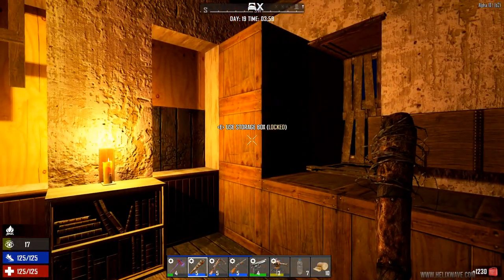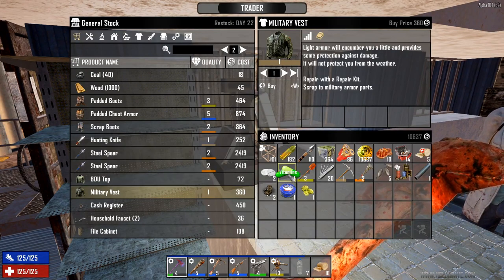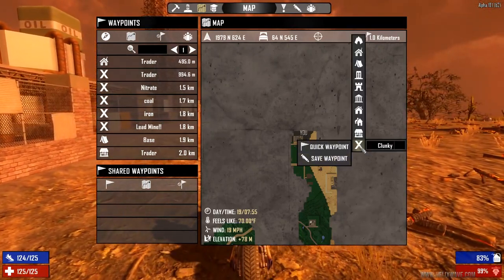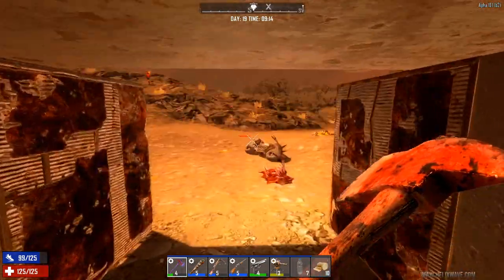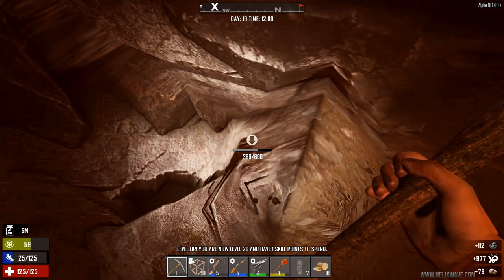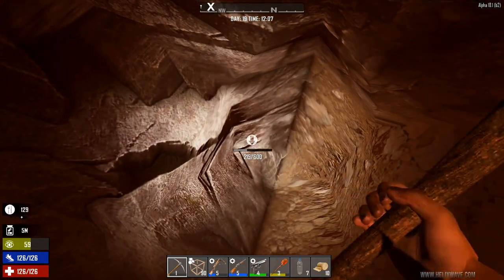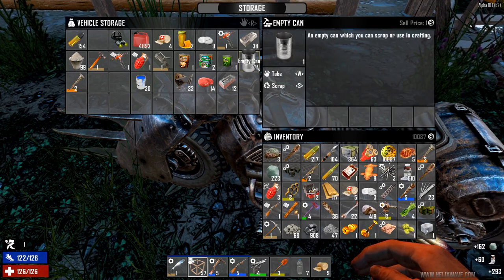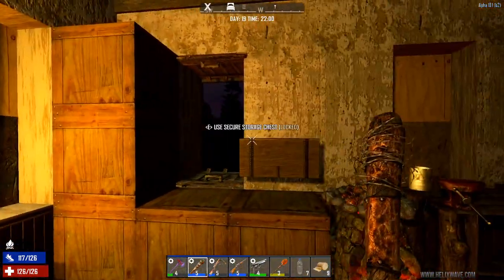Coal Harvesting | 7 Days to Die Alpha 18 Episode 19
Let's Play! 7 Days to Die Alpha 18 - Episode 19
They can't ALL be loot runs..sometimes you just need to resource grind if you want enough ammo for horde night!

Game Settings:
► Version: Alpha 18
► BloodMoonFrequency: 7
► BloodMoonRange: 0
► GameDifficulty: Warrior
► 24 Hour Cycle: 60 Minutes
► Drop on Death: Everything

Map Info:
► Seed: HelixWave Alpha 18
► Size: 6K

Modlets:
► NoSortContainer
► NoEmptyBookshelves

Special thank you to all artists that contribute to the Pretzel catalog!

: 7 Days to Die LP Alpha 17

Budget Gaming Rig:
► Headset: Corsair Void Pro
► Mouse: Corsair M65 Pro RGB
► Keyboard: Corsair K55 RGB
► Graphics Card: EVGA GeForce GTX 1070 SC GAMING ACX 3.0, 8GB GDDR5
► Case: Thermaltake Core V21 SPCC Micro ATX
► Processor: AMD Ryzen 7 2700
► Motherboard: TUF B350M-PLUS GAMING
► Hard Drive: Crucial MX500 1TB M.2 Type 2280SS Internal SSD
► Ram: Corsair Vengeance LPX 16GB
► Power Supply: Corsair CX550M